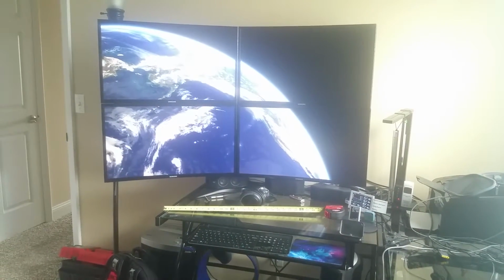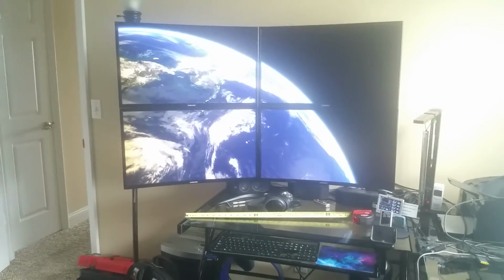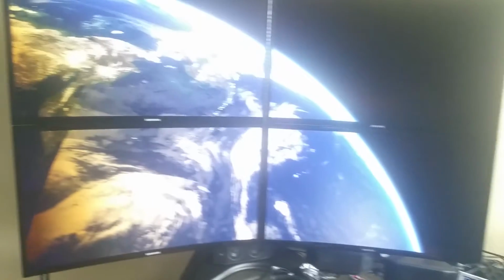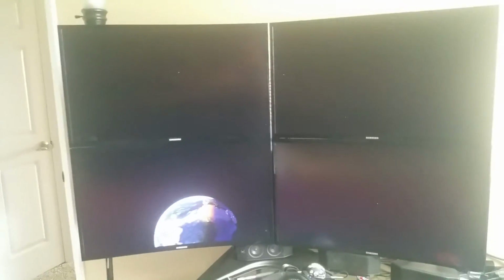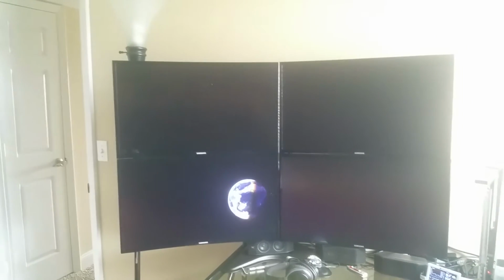Quad 27" Curved Samsung Monitor (C27F398) Setup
PNY NVIDIA Quadro K1200 Video Card
Samsung CF398 Series Curved 27-Inch FHD Monitor (C27F398)
VIVO Quad Monitor Mount
Mini DisplayPort to DisplayPort Cables